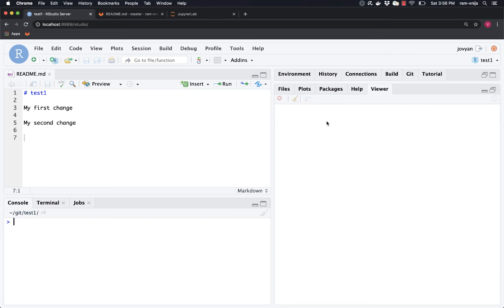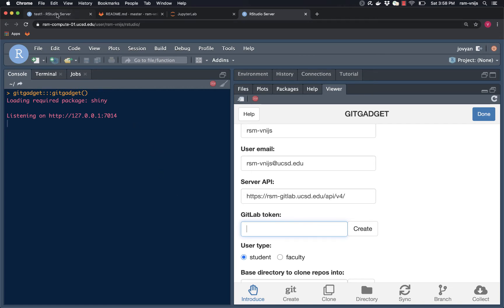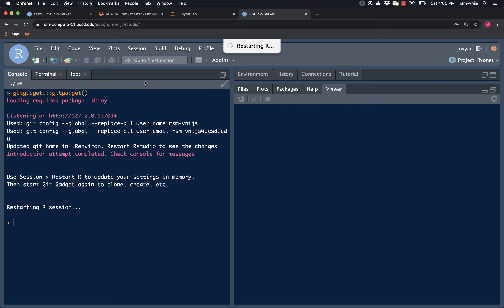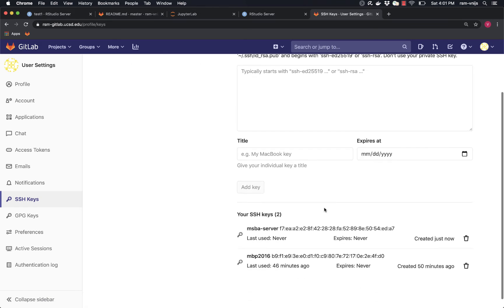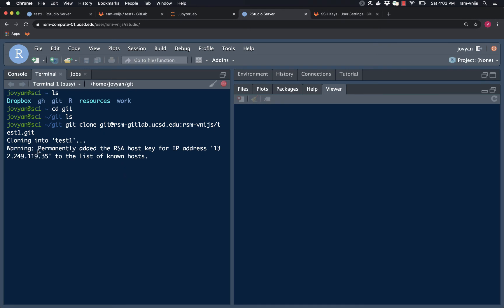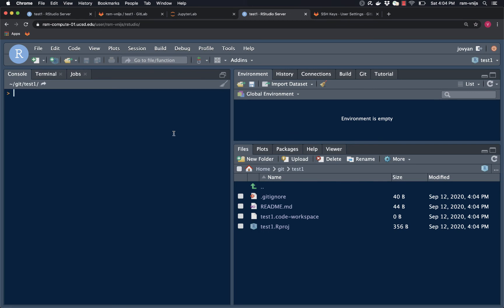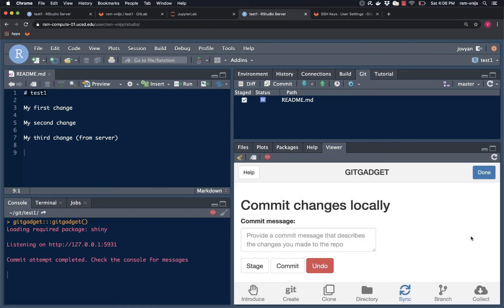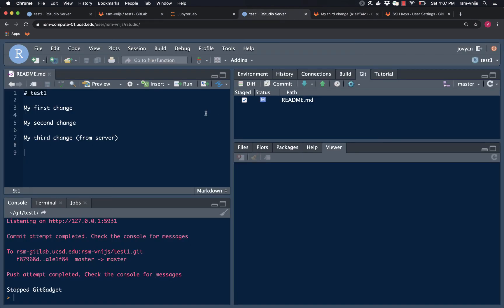Setup Git and Gitlab on a Server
How to configure git on a server and connect to gitlab